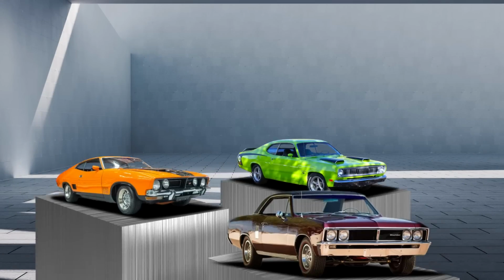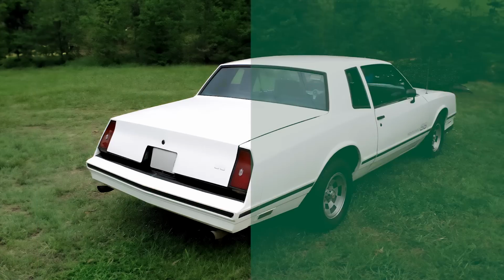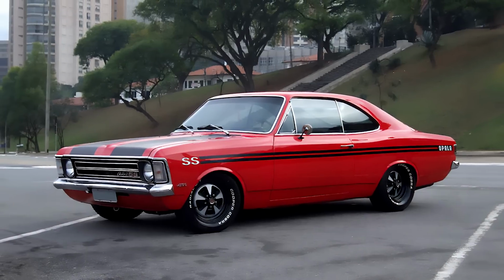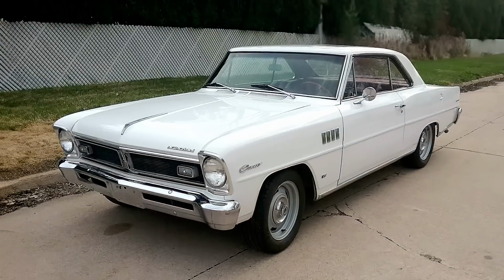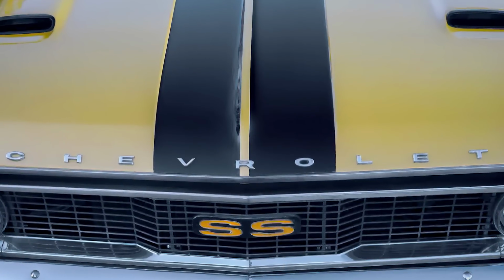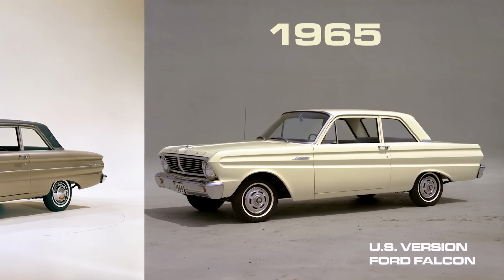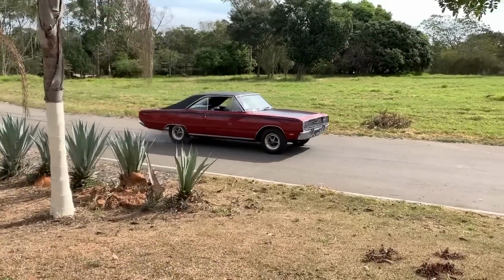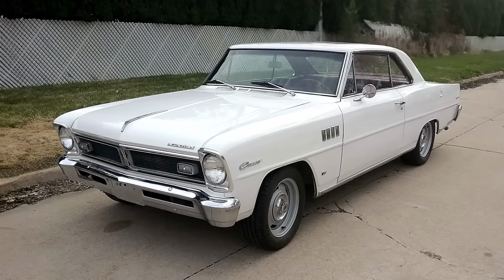Forbidden Muscle: 10 USA Brand Performance Cars You Couldn't Buy in America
This video content  is completely A.I.-Free .  Never Had It, Never Will!

What if I told you that some of the coolest performance cars ever made were hidden from you by your own country?  That's right, there are some incredible performance machines that were built by American car companies using US brand names like Chevrolet and Ford, but only for foreign markets.  And you never got a chance to see them, let alone drive them.

In this video, we're going to have some fun and  take a trip to a parallel universe where these cars exist and show you 10 of them that might bend your brain a little.  These are the cars that US automakers made, with American brand names, for Australia, Brazil, South Africa and more, but never for you.  Let take a look at what we missed out on.

If you like quality classic car and muscle car videos, consider checking  out our other content on our channel.

Want to know which muscle cars were quickest by year and how much they cost back when they were new and how much they're worth now? Check this playlist with just those videos:

Chapters

00:00  Intro

00:43  Beaumont (Canada)

01:28  Chevrolet Monte Carlo SS (Mexico)

02:35  Chevrolet Opala SS (Brazil)

03:38  Chrysler Valiant Super Bee (Mexico)

05:02  Acadian Canso (Canada)

06:06  Chevrolet SS (South Africa)

07:04  Chevrolet Firenza Can Am (South Africa)

08:16  Ford Falcon (Australia)

09:36  Dodge Charger R/T (Brazil)

10:38  Chrysler Valiant VH Charger R/T (Australia)

11:52 Outro